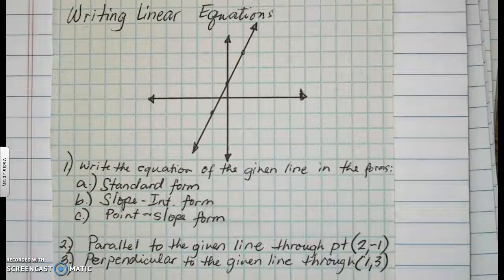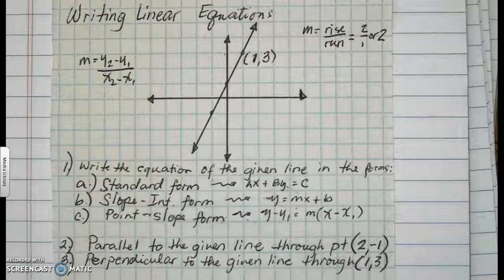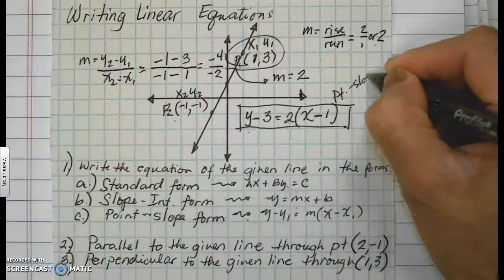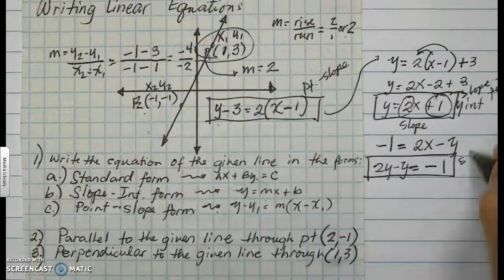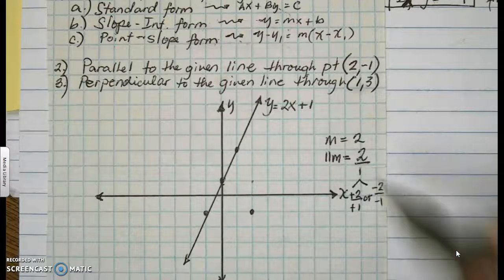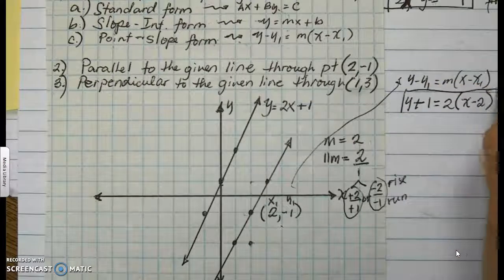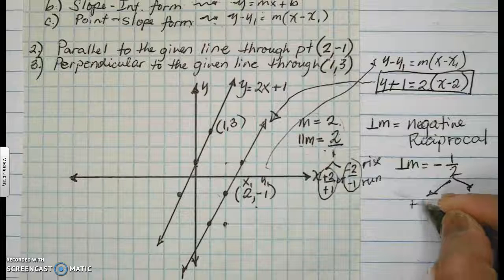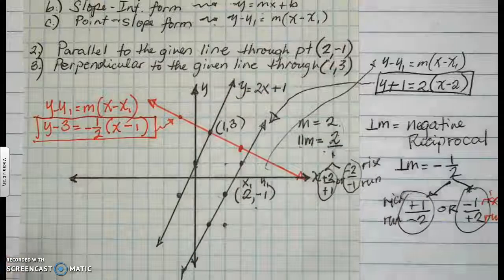Writing and Graphing Linear Equation in 3 forms